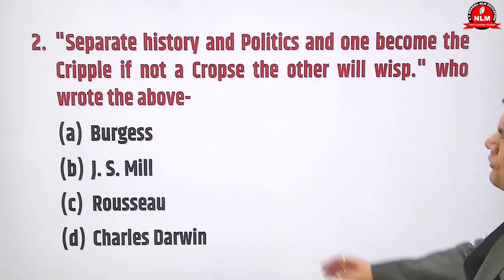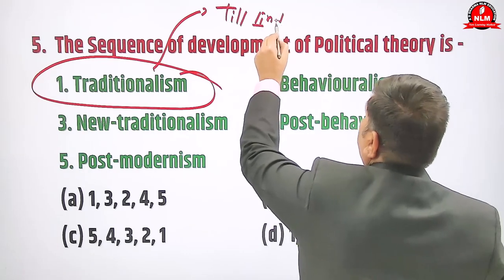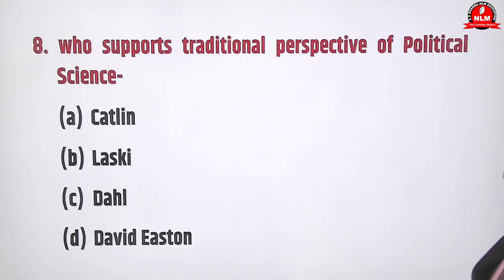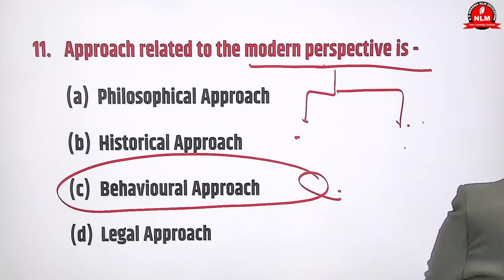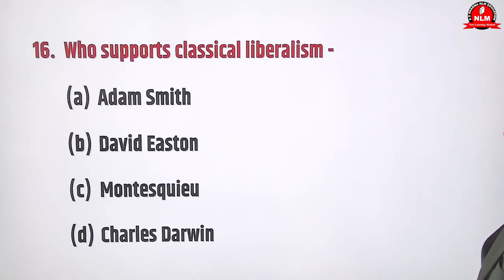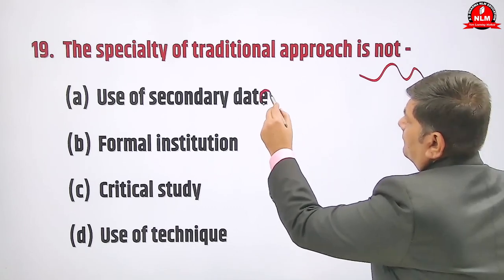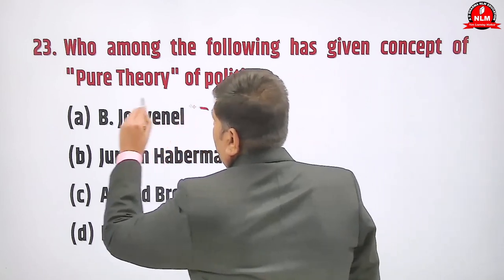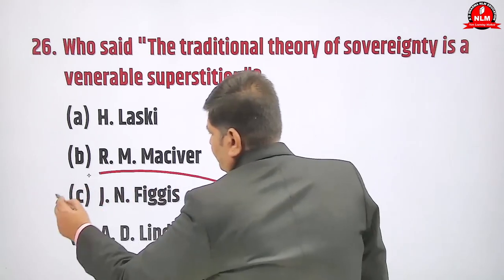English Medium Super MCQ Series - Test 1 || Political Science || NTA-UGC-NET/JRF || AD Sharma Sir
English Medium Super MCQ Series - Test 1 || Political Science || Political Theory || NTA-UGC-NET/JRF || AD Sharma Sir ||
AD SHARMA NLM EDUCATION  जयपुर में शिक्षा क्षेत्र में सर्वश्रेष्ठ प्रतियोगी परीक्षाओं की तैयारी कराने का एक संस्थान है। यह उन लोगों के लिए सर्वोत्तम कोचिंग प्रदान करता है जो सिविल सेवा और व्याख्याता परीक्षा में अपनी पहचान बनाना चाहते हैं। यह एक ऐसा मंच है जो अब विभिन्न उच्च प्रतियोगी परीक्षाओं यानी RAS, सहायक प्रोफेसर, यूजीसी नेट, आरपीएससी / अन्य कॉलेज और स्कूल व्याख्याता, सभी पीजीटी परीक्षाओं के लिए ऑनलाइन (लाइव और रिकॉर्डेड) और ऑफलाइन शिक्षा (जयपुर) दोनों प्रदान करता है।
❉ इस चैनल के माध्यम से हम विभिन्न परीक्षाओं की तैयारी से संबंधित क्लासेज आप के घर पहुँचा सके ताकि आप घर बैठे अपनी तैयारी कर सकते है, जिससे आपकी तैयारी और बेहतर होगी।
❉ सभी विषयों का गहन, सूक्ष्म, विशलेषणात्मक अध्ययन, सरल भाषा के साथ अध्ययन ।
❉ अनुभवी विषय विशेषज्ञों द्वारा अध्यापन
❉ Test Free
❉ PDF नोट्स उपलब्ध
❉ विभिन्न सरकारी नौकरी से संबंधित सूचनाओं की जानकारी प्राप्त कर सकेंगे
❉ सभी कक्षाएँ हिंदी माध्यम में और होगी सरल भाषा का प्रयोग
❉ गत वर्षों में विभिन प्रतियोगी परीक्षाओं में सर्वाधिक सेलेक्शन
❉ शिक्षक के साथ व्हाटसएप व टेलीग्राम से सीधा संवाद
❉ पाइपलाइन टेक्नोलॉजी
Download Our AD SHARMA NLM Education App for all India Exams & other state exams
⏩ Must Watch :-
Contact to team AD SHARMA NLM EDUCATION:-
Address :- AD SHARMA NLM EDUCATION , गणेश मार्ग, रिद्धि सिद्धि चौराहा, जयपुर, राजस्थान |
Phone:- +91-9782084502